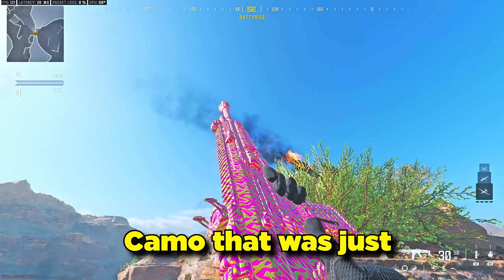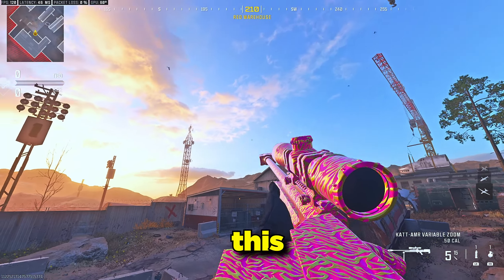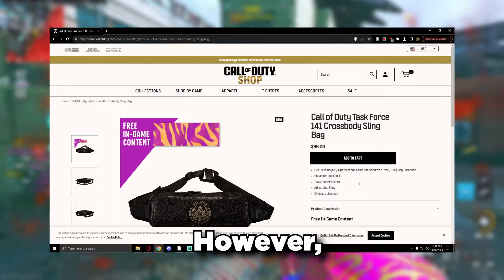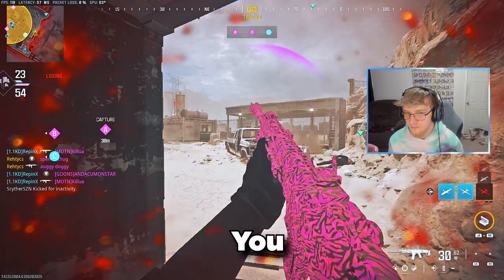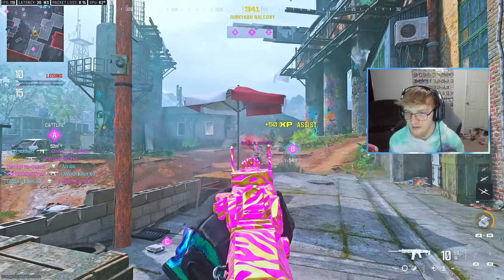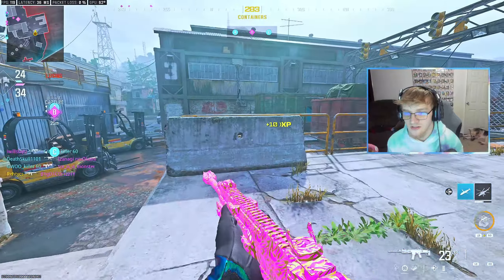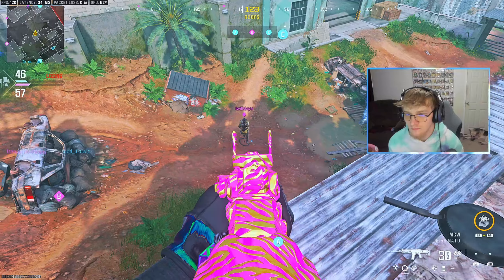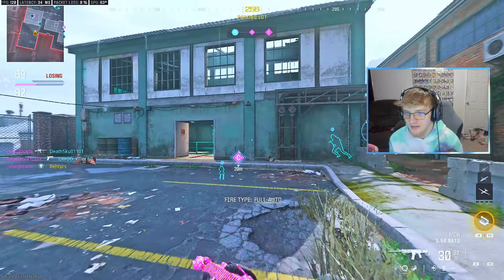How I Unlocked the NEW "Royalty Tiger" Camo in Modern Warfare 3! (New Pink Tiger Camo in MW3 Guide)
The new "Royalty Tiger" camo was just released for Call of Duty Modern Warfare 3, and this is the guide on "How to Unlock Royalty Tiger in MW3". Its very easy, but most people wont get it... find out why by tuning in!
This Royalty Tiger or Pink Tiger camo is a glowing pink and gold camo for all MW3 and MW2 weapons and it makes it easy for people not grinding Interstellar, Gold, Forged, Priceless, Serpentine and Borealis to still have an amazing flashy camo! The Royalty Tiger camo is NOT animated but it does Glow very bright. Royalty Tiger is a top 2 camo in the game to me, but I grinded for Interstellar, so I may continue running Royalty Tiger in the future but for now I feel obligated to run Interstellar!

Chapters:
0:00 Intro
1:00 Royalty Tiger Unlock Tutorial
2:35 Royalty Tiger Gameplay 1
5:44 Royalty Tiger Gameplay 2
9:35 Outro